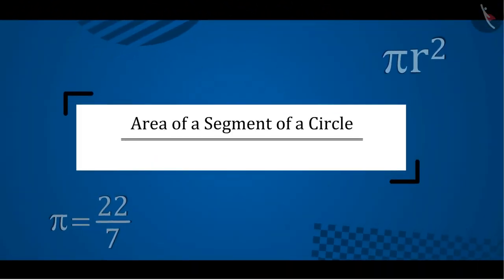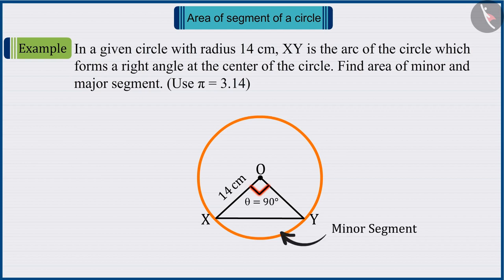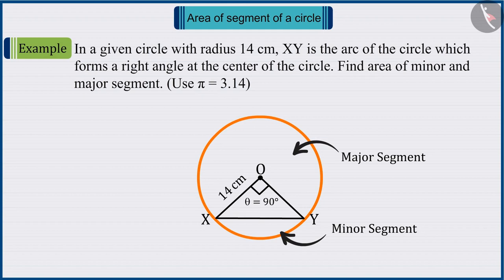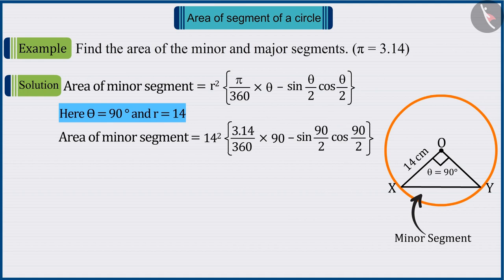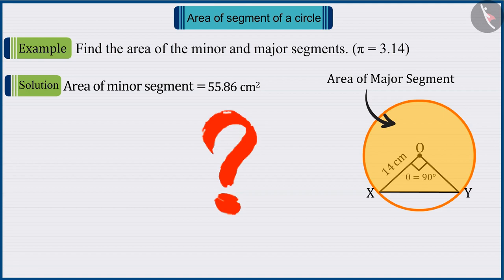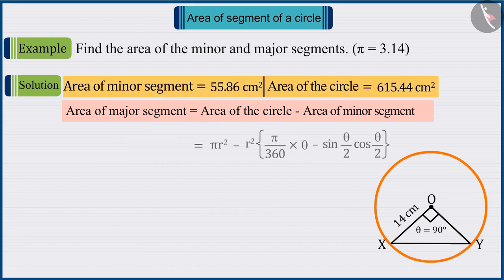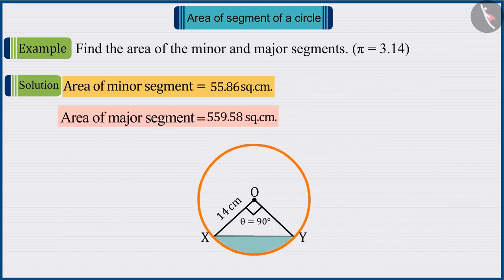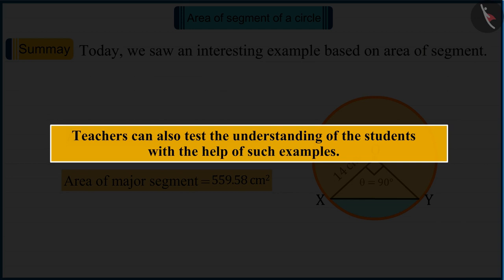Class 10 Maths Chapter 12 'Areas Related to Circles' (Part 9) cbse ncert